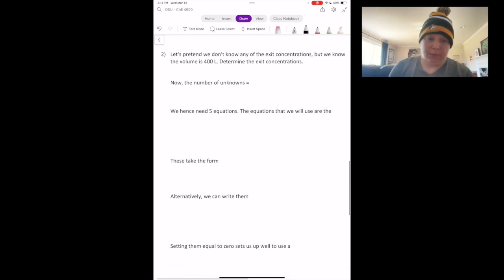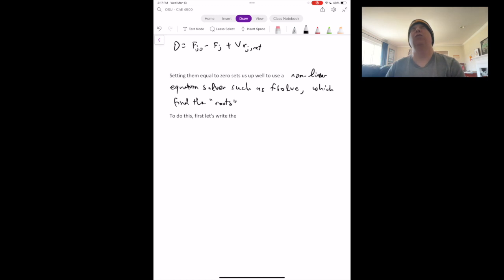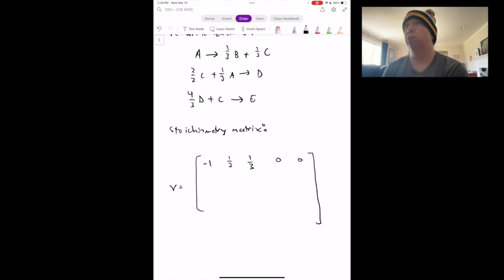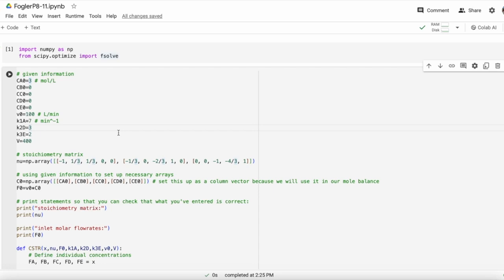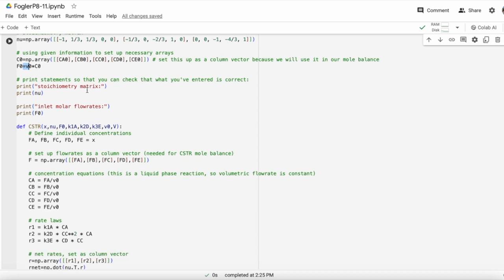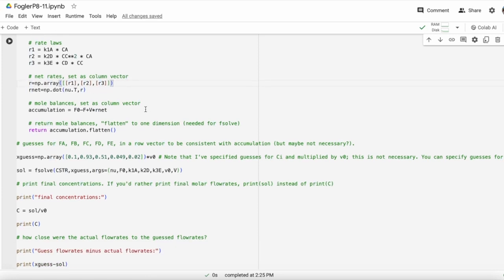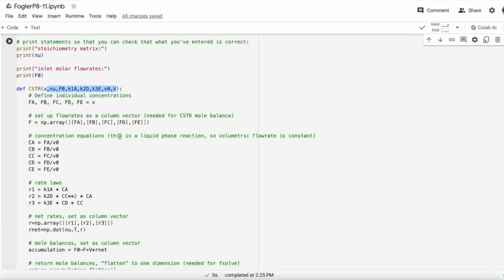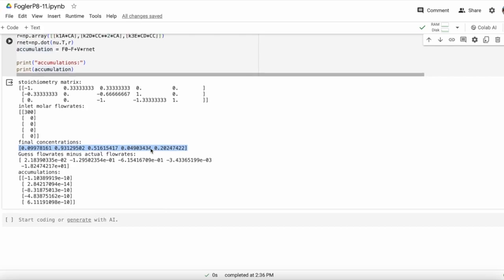47 MultipleReactionsInAnIsothermalCSTR Example2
The stoichiometry matrix for an isothermal CSTR carrying out multiple reactions is developed. Then, the mole balances are constructed into column vectors in python, and fsolve is used to determine the concentrations within the CSTR.